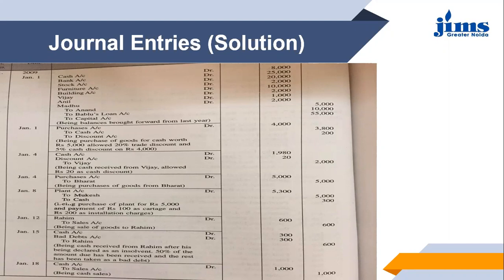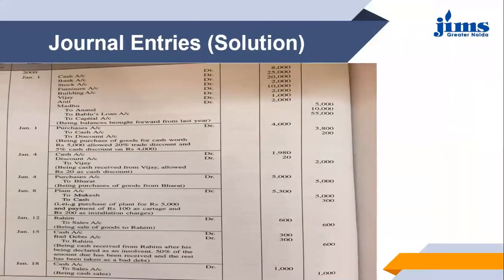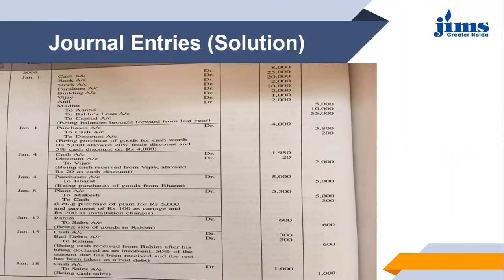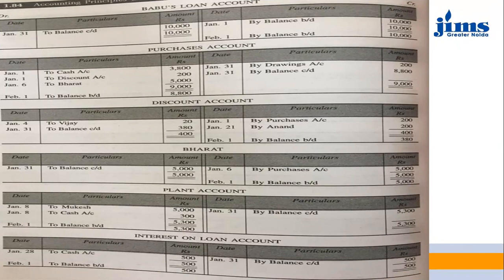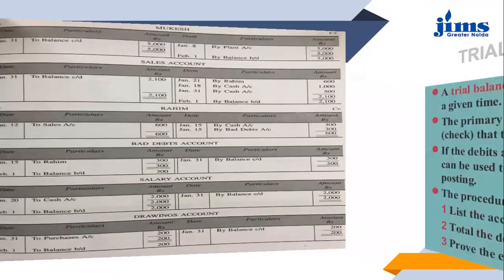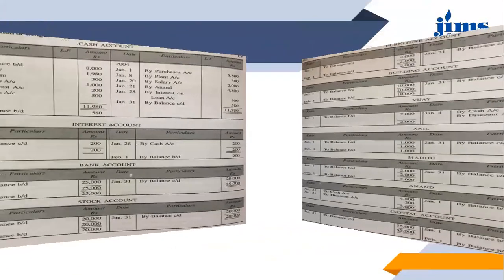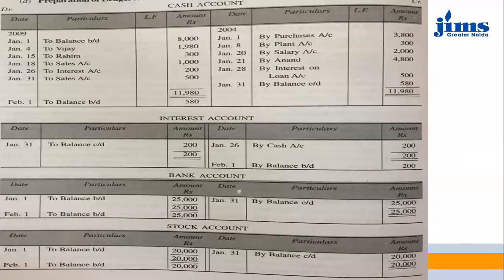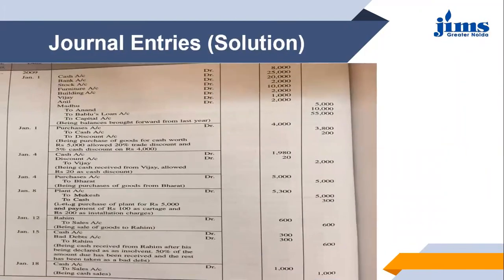Video 14 Ledger Accounts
Ledger Accounts Part 2